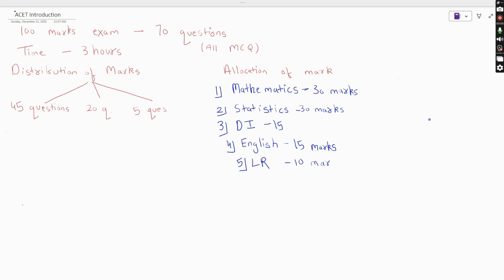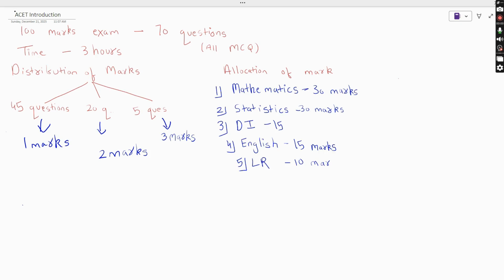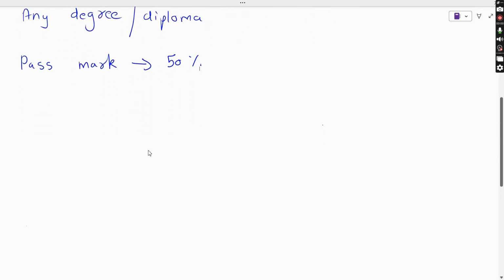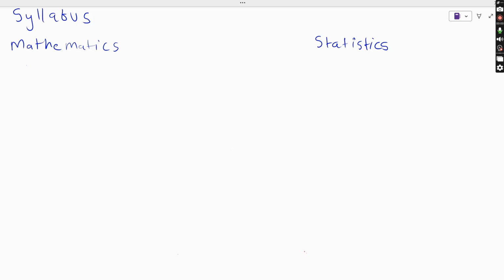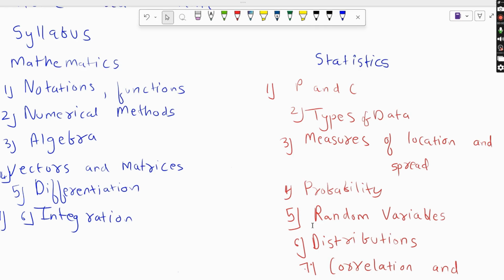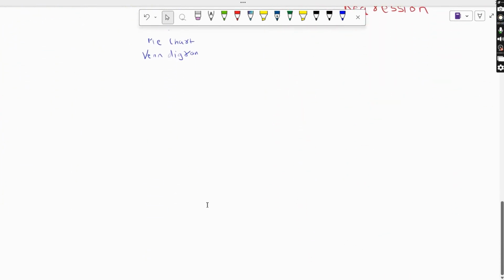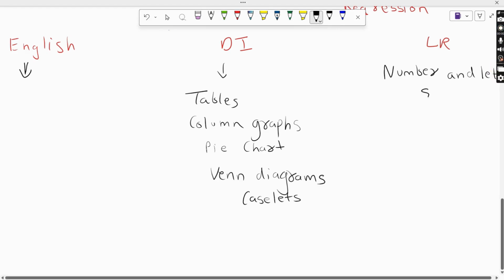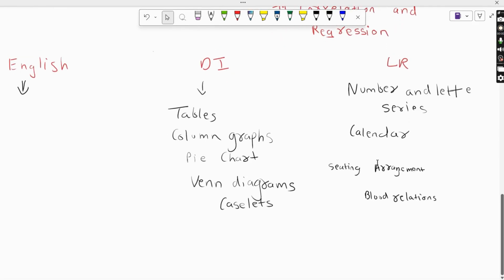ACET(Actuarial Common Entrance Test): Introductory Session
The Actuarial Common Entrance Test (ACET) serves as the initial gateway for individuals seeking to join the Institute of Actuaries of India (IAI). The exam focuses on a comprehensive syllabus that includes Mathematics, Statistics, Data Interpretation, English, and Logical Reasoning, aiming to ensure candidates possess the quantitative and analytical skills necessary for a career in actuarial science. To be eligible, candidates must have at least completed or be appearing for their 10+2 examinations with English as a subject, though the test is open to graduates and professionals from various fields with no upper age limit.

The exam itself is a three-hour, computer-based test consisting of 70 multiple-choice questions totaling 100 marks. The questions are weighted differently, ranging from one to three marks each, and candidates must achieve a minimum score of 50% to pass. Since there is typically no negative marking, the format encourages candidates to attempt all questions. Successfully clearing the ACET allows an individual to register as a student member of the IAI, which is the mandatory first step before pursuing the professional actuarial papers.